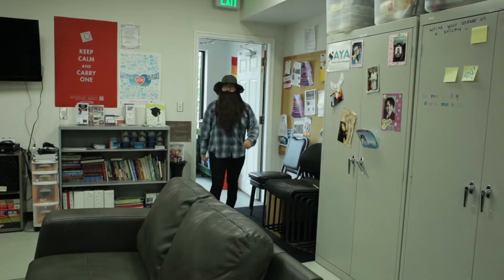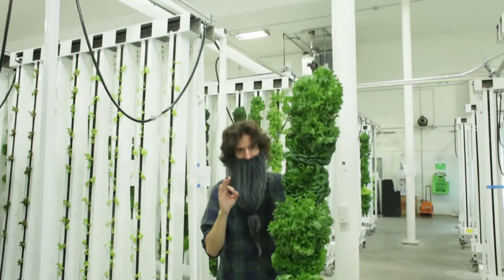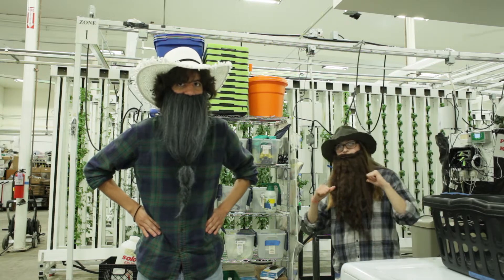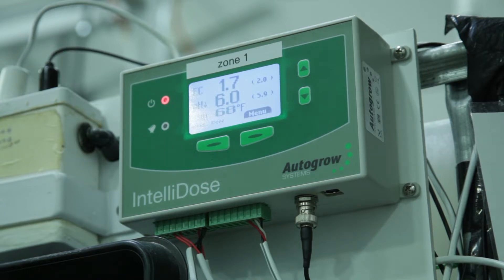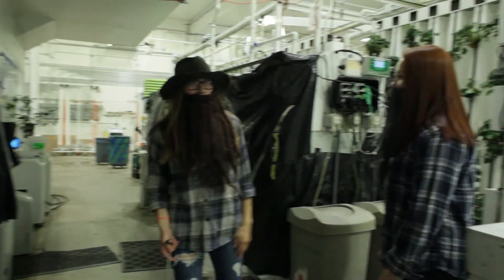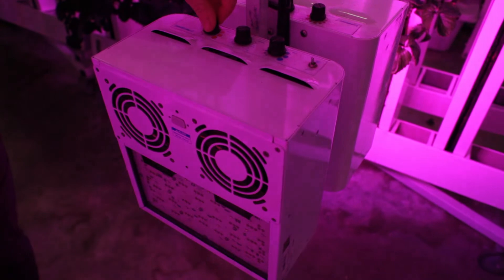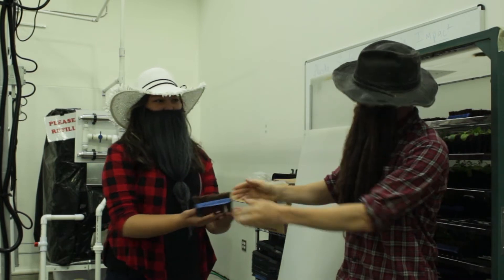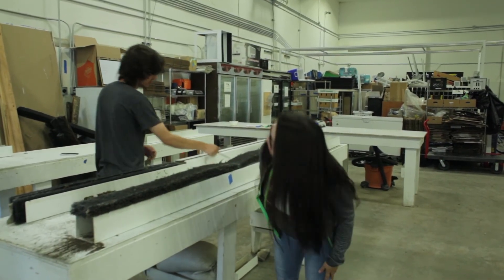A virtual tour of Alaska Seeds of Change Wow!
This informational video was created by Alaska Seeds of Change!